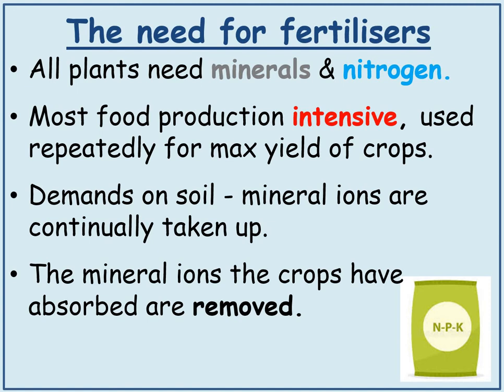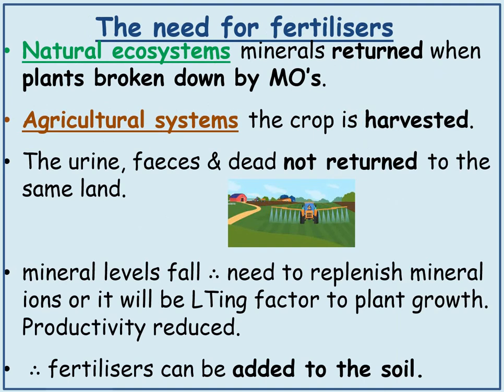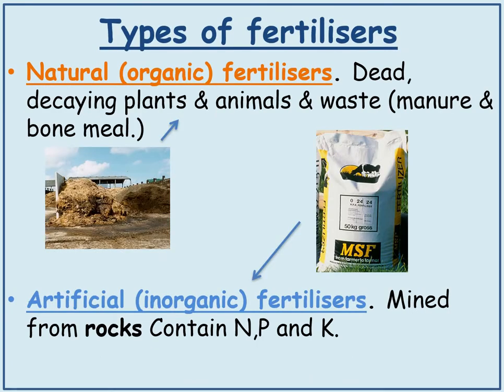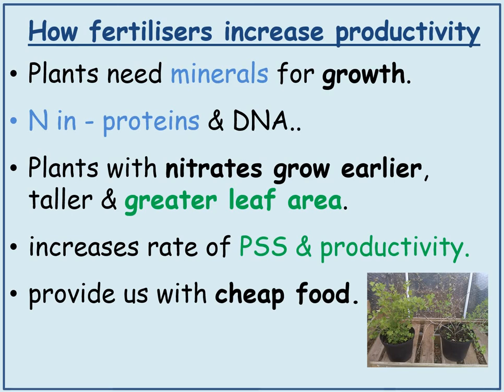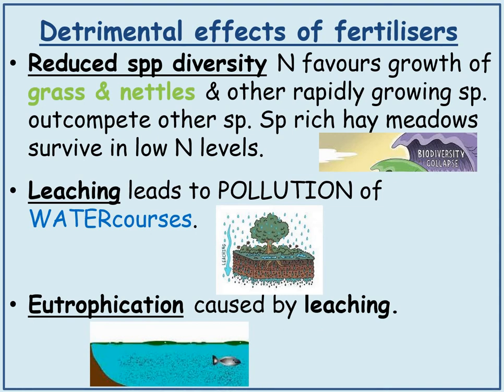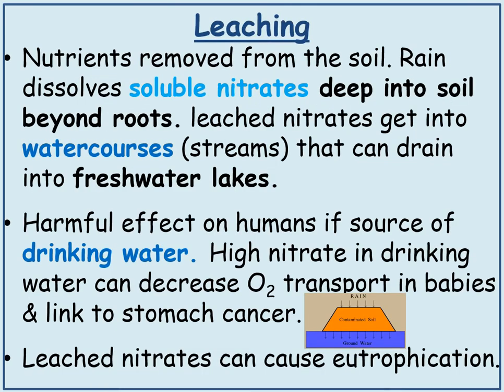Artificial and natural fertilisers A-level Biology AQA